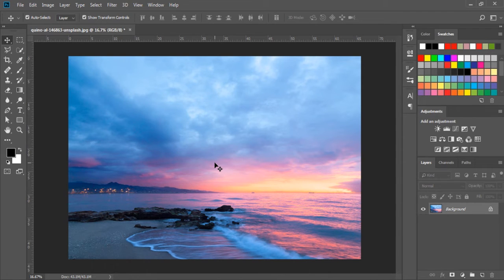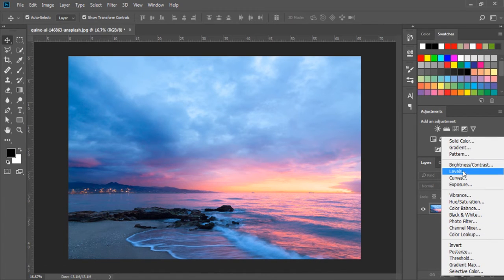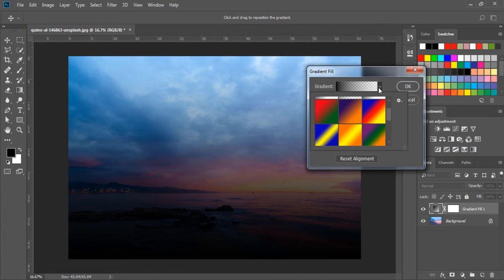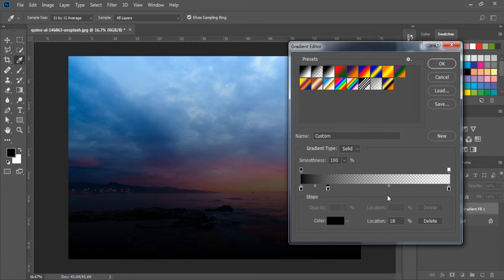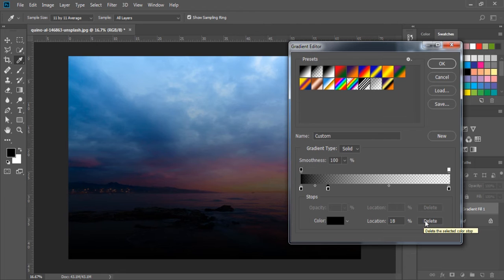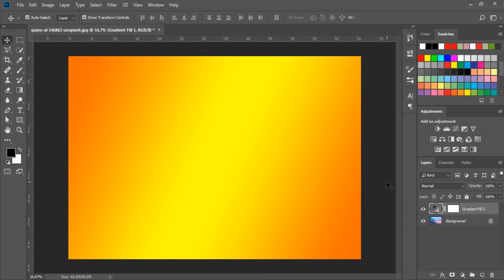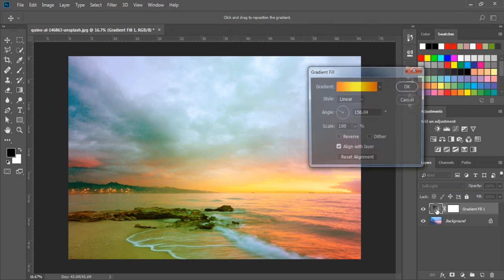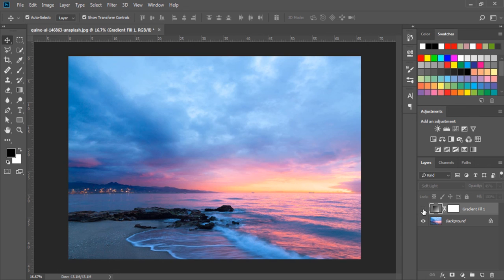GRADIENT OPTION | Adobe Photoshop Tutorial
Where is the gradient tool in Photoshop?
Enable the Gradient Tool in Photoshop by hitting G or by selecting the rectangular gradient icon located on the left hand toolbar in the program. Once the Gradient Tool (G) is activated, select the gradient of your choice in the top toolbar: linear, radial, angle, reflected, and diamond.